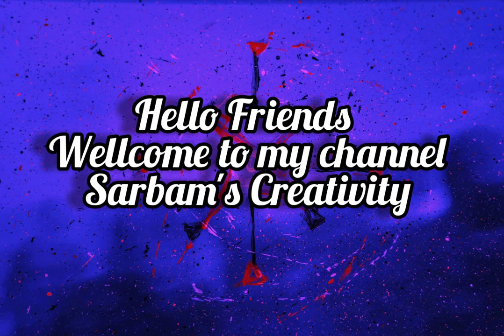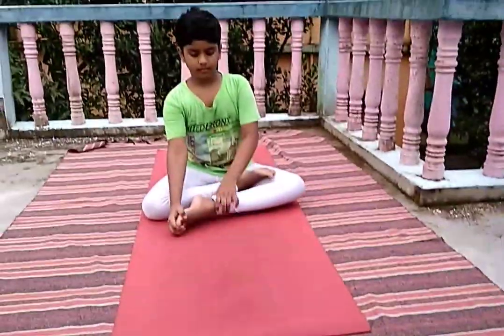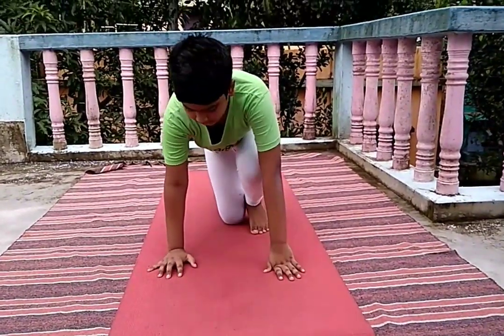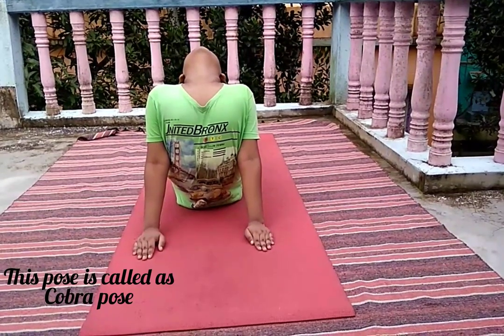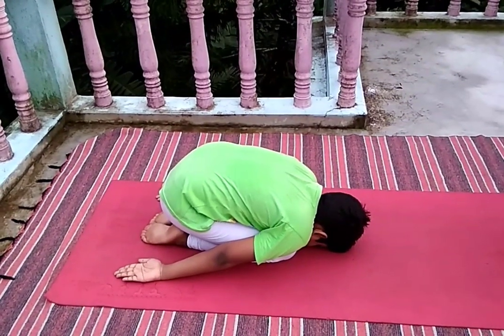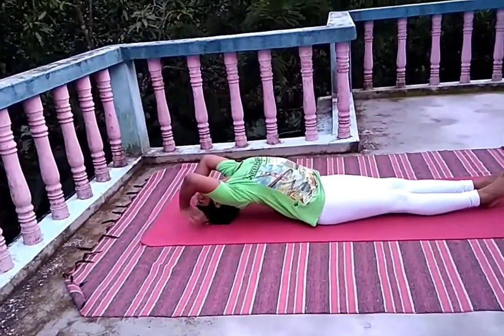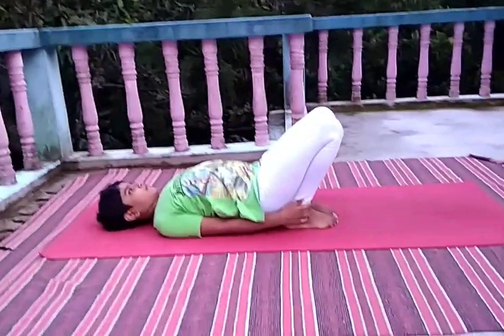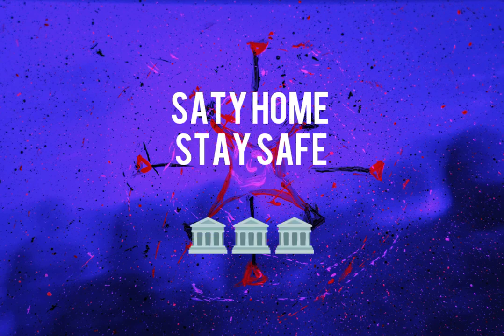Immunity boosting yoga poses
These yoga poses are very easy it help ful for increasing immunity every one can do these yoga poses / yoga asanas